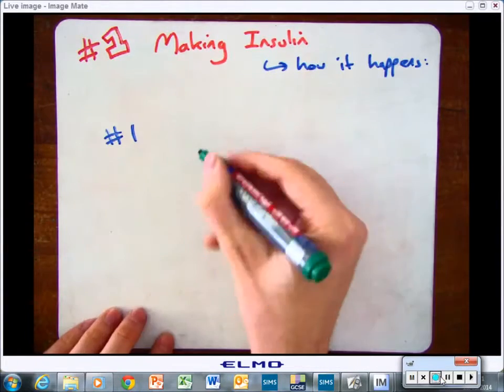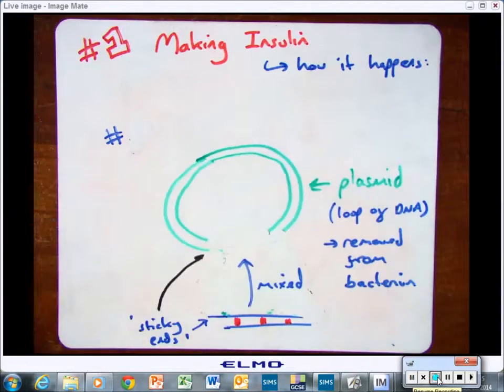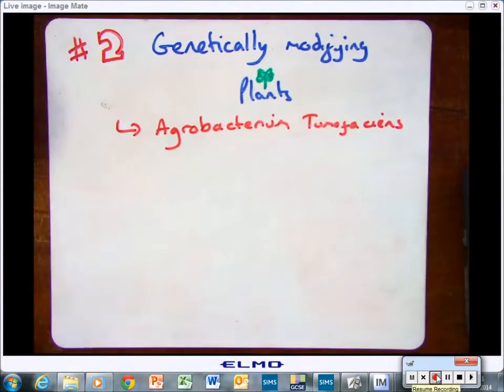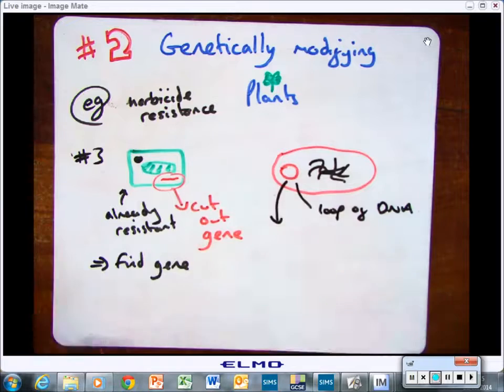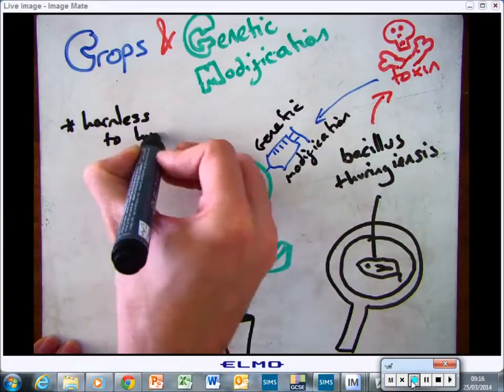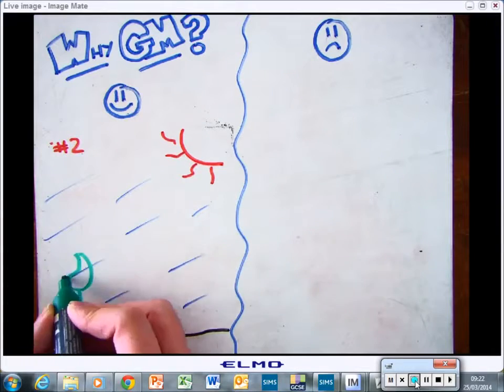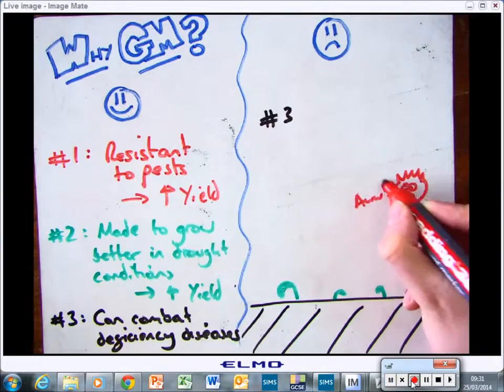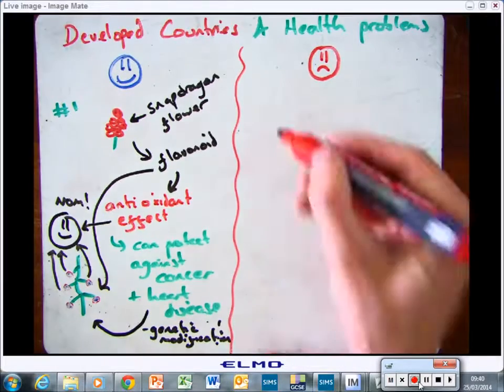Genetically Modified Organisms